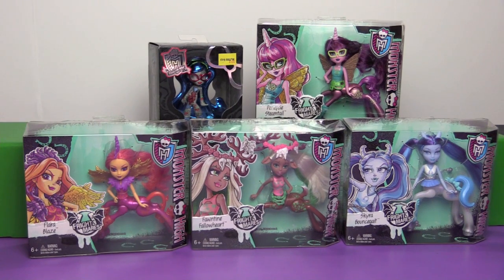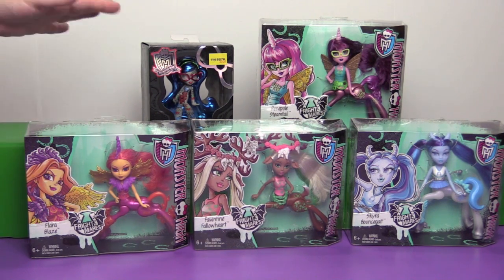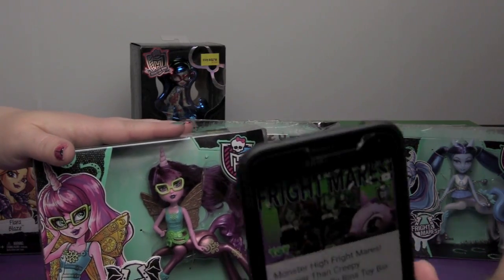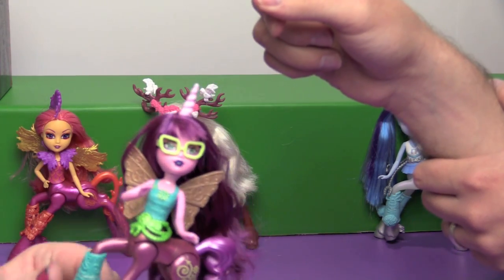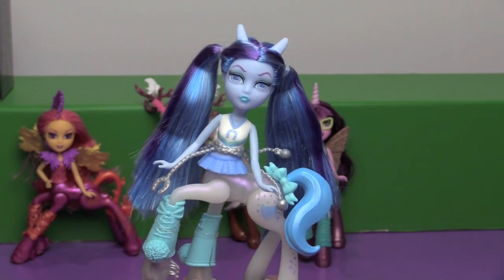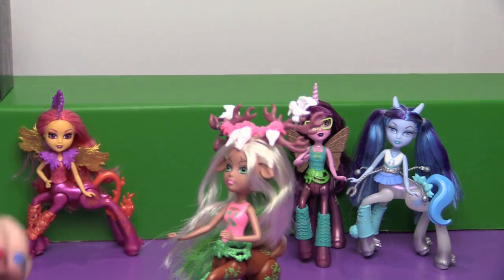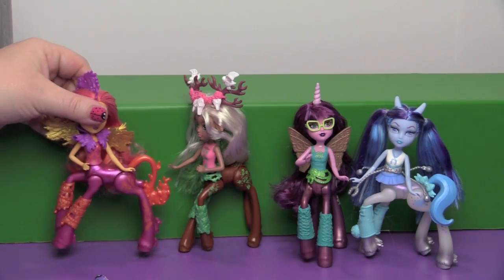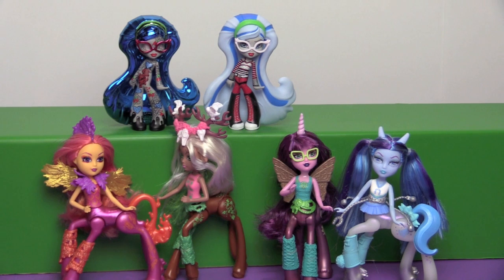The RETURN of the Monster High FRIGHT MARES!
We open and review four more Monster High Fright Mares dolls and a very nice Ghoulia vinyl figure variant!  Could they be even creepier than... Creepy Twilight?